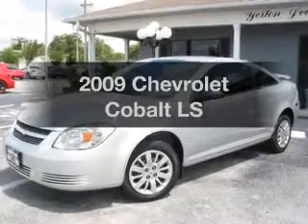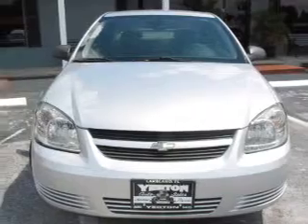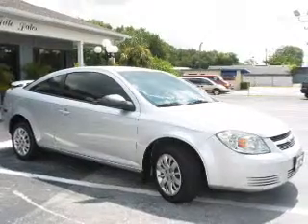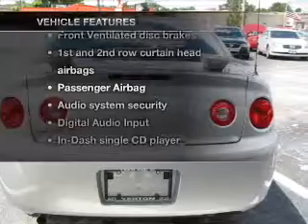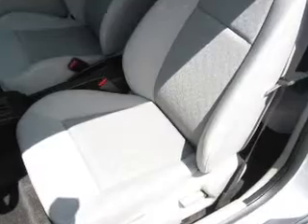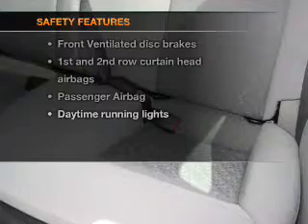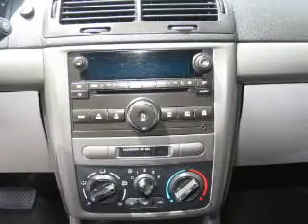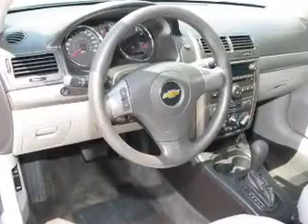2009 Chevrolet Cobalt - Lakeland FL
Year: 2009
Make: Chevrolet
Model: Cobalt
Trim: LS
Engine: 2.2 liter inline 4 cylinder 16 valve
Transmission:
Color: Silver
Mileage: 34155
Address:
1002 East Main St